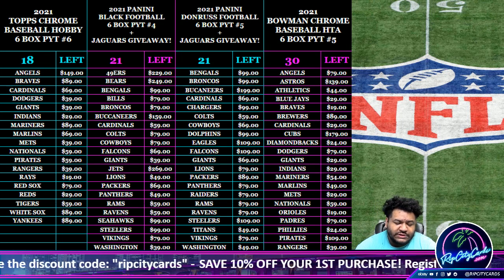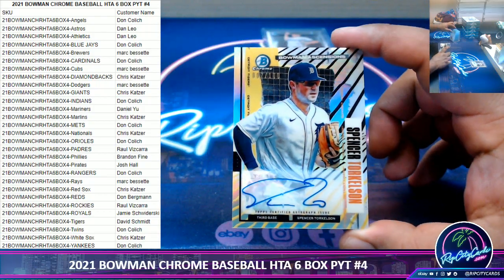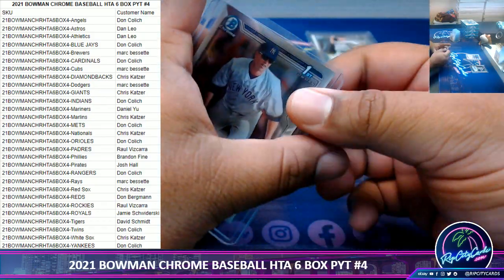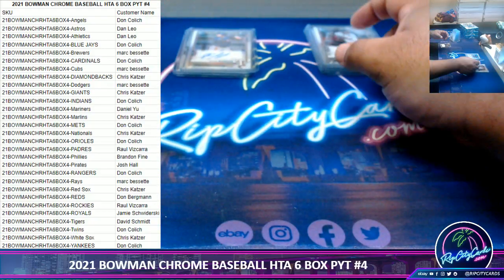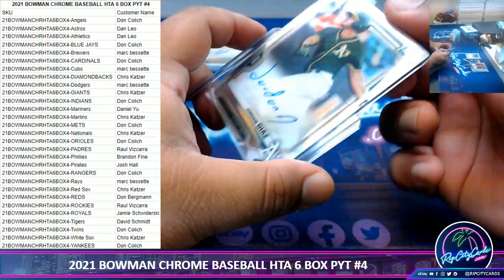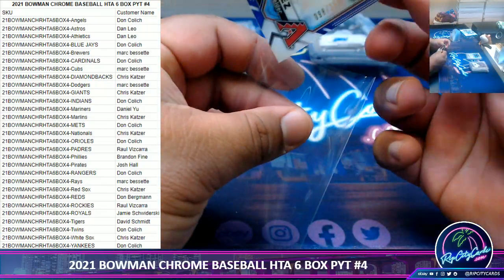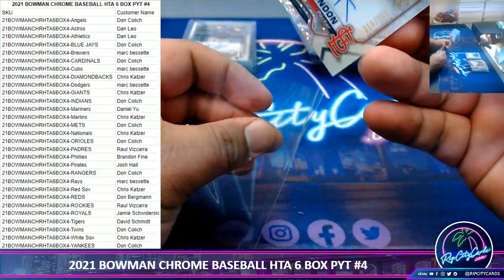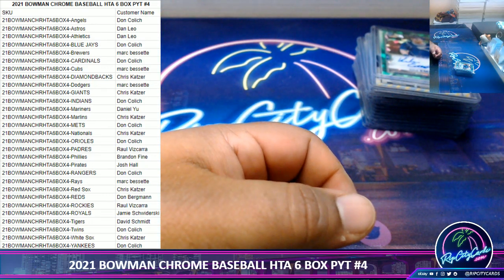2021 BOWMAN CHROME BASEBALL HTA 6 BOX PYT #4